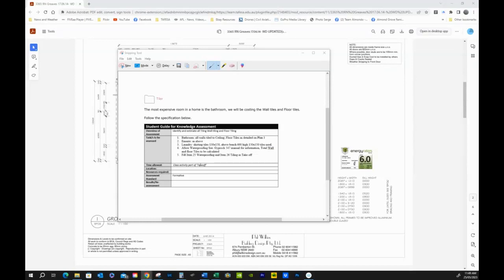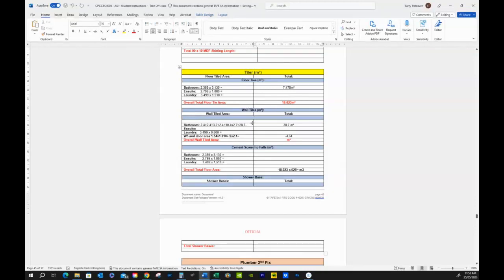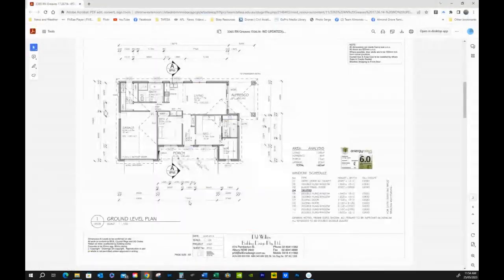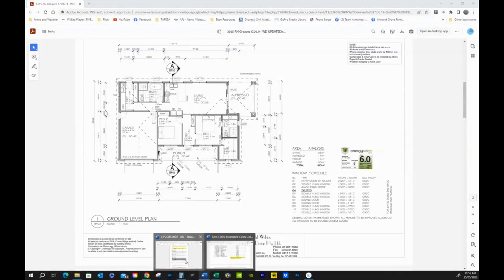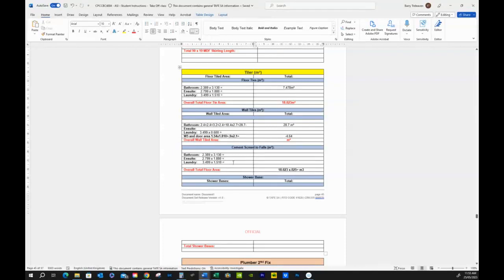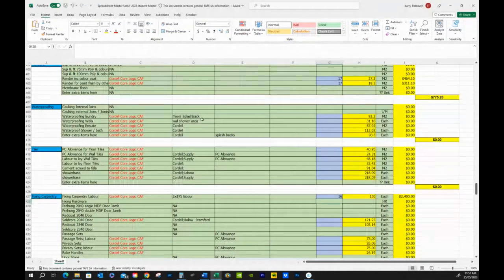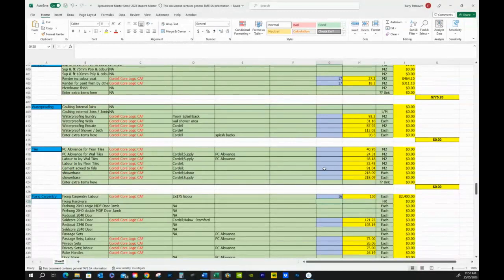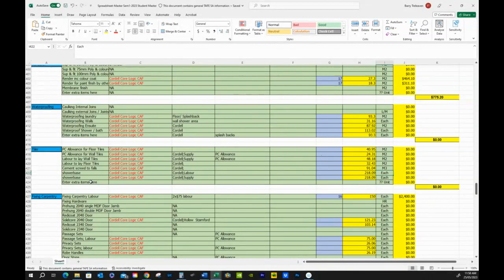2023 05 25 02 29 Tiling Wall and Floors recording 1 b3be2c30 5684 4aaf 9a14 e7e59eb852b1 recording